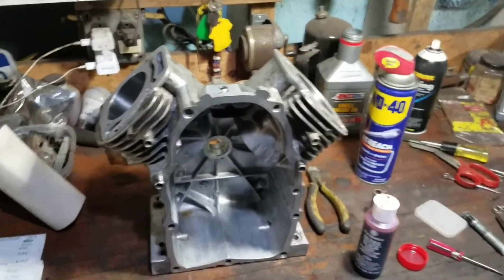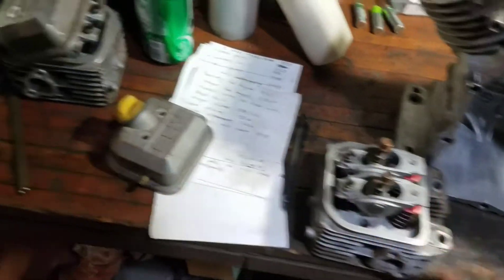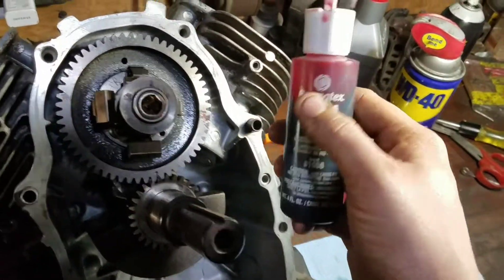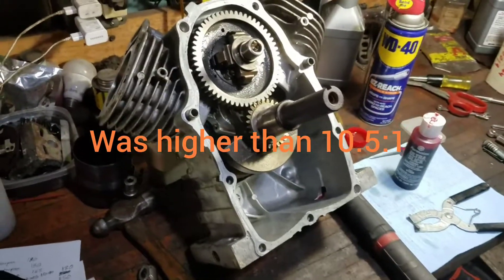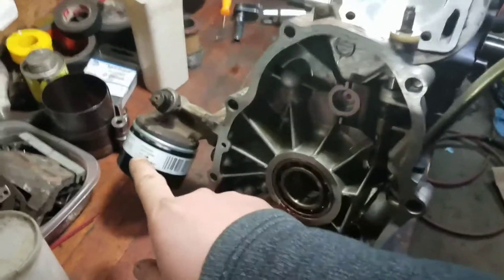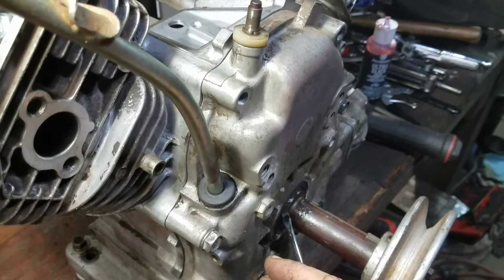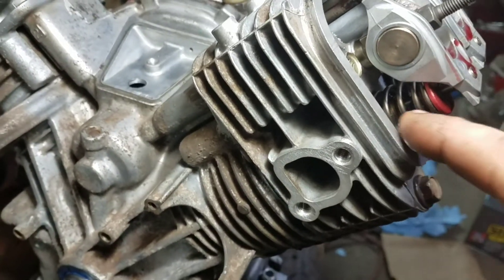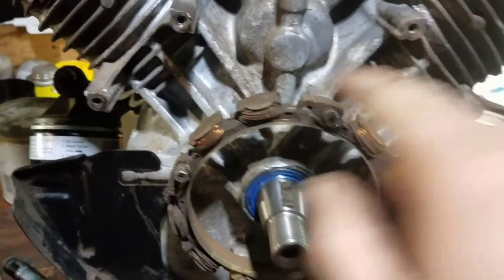Upgraded 20hp vanguard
Carrier performance rods, pistons, valves, and springs pushing 175psi compression ÷ 13.9psi atmosphere pressure means the engine is well over 12:1 compression ratio will be running C12 VP fuel.
Built for stock 0-25hp garden tractor pulls
Factory
block, crank, heads, manifold, and carb.

Here's a good video going into detail on longer connecting rods check out the channel ARC RACING